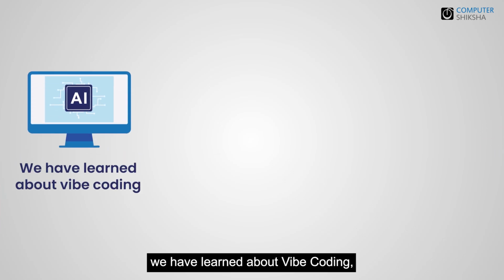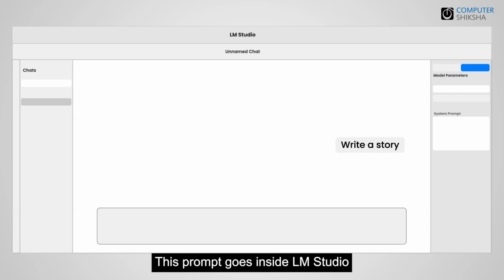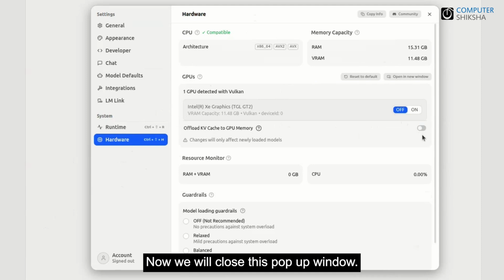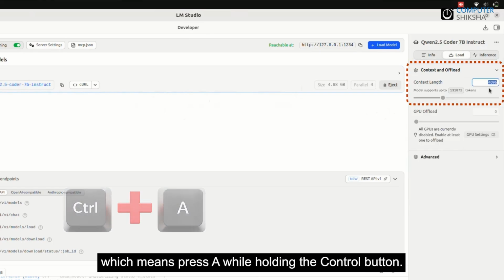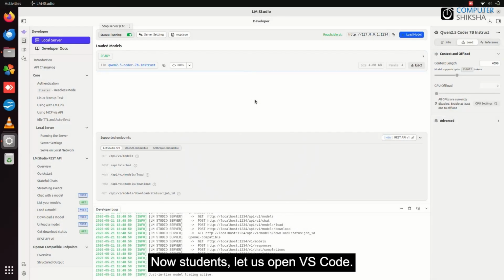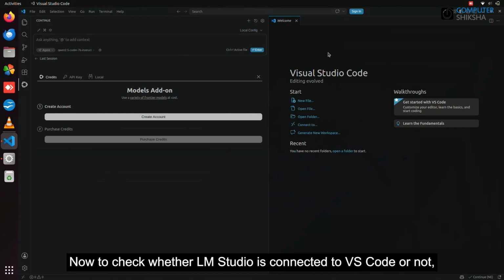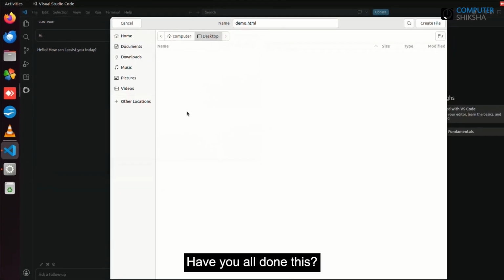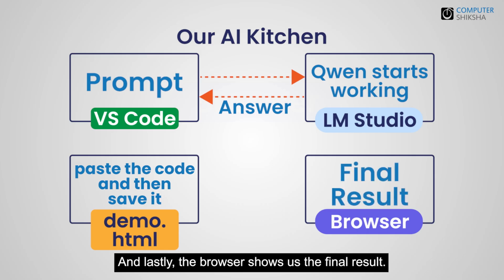Chapter 6 Our Vibe Coding Toolkit